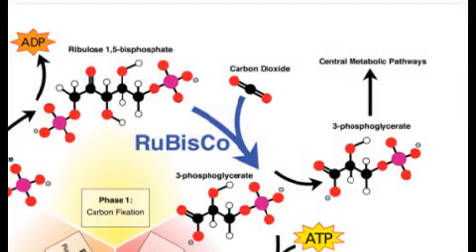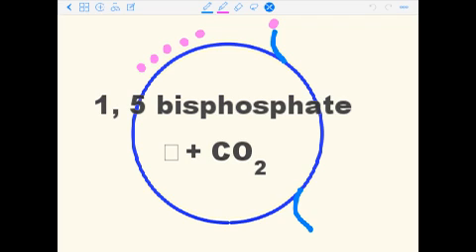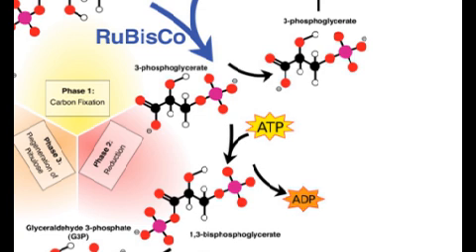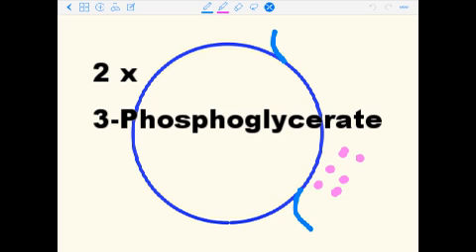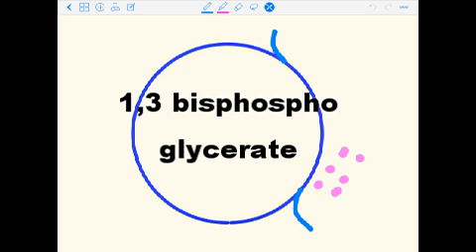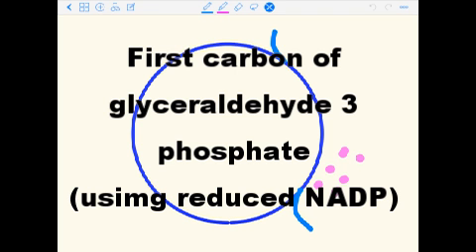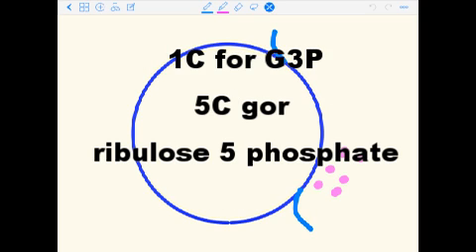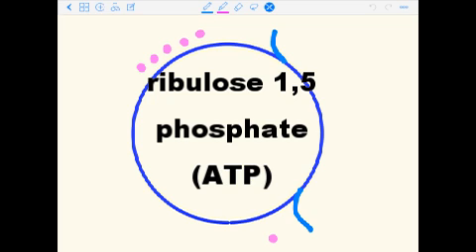Calvin Cycle FULL SIX CARBON ANIMATION. YouTube.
A description and animation of the way in which the Calvin Cycle produces the two three carbon precursors of glucose.